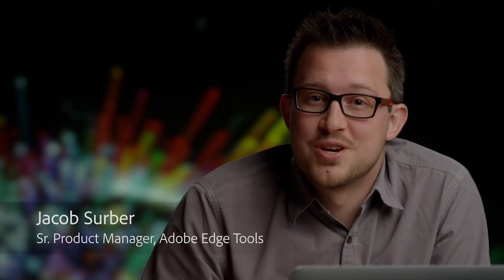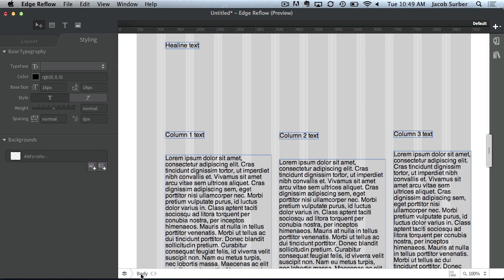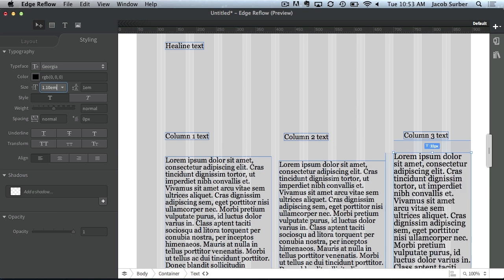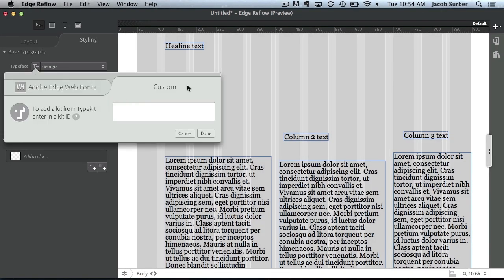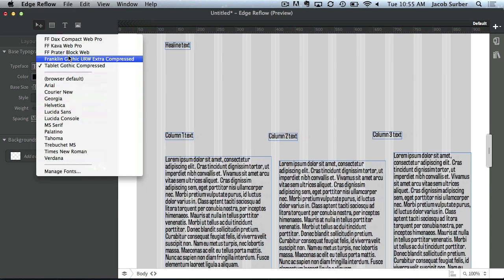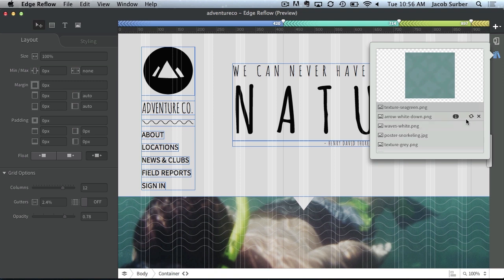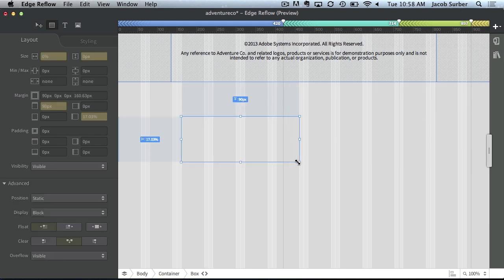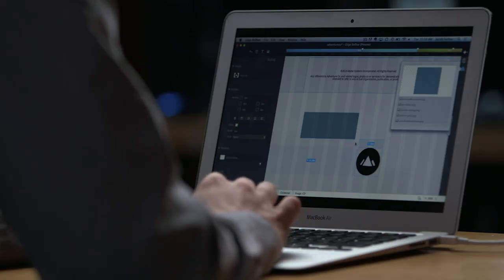What's New in Adobe Edge Reflow CC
Watch this video to learn about some of the styling and workflow enhancements that we've made in the latest update of Edge Reflow.